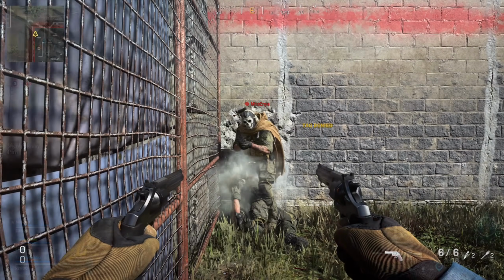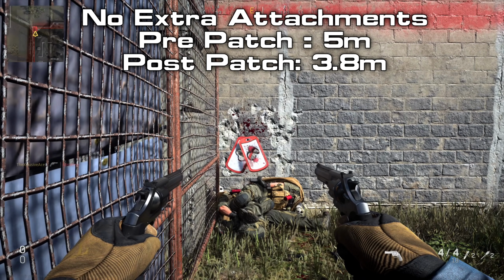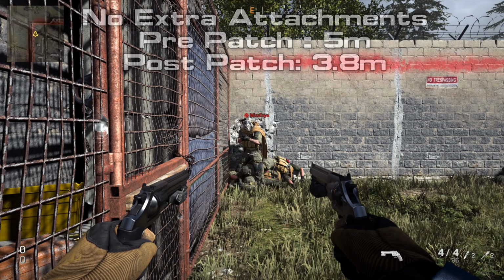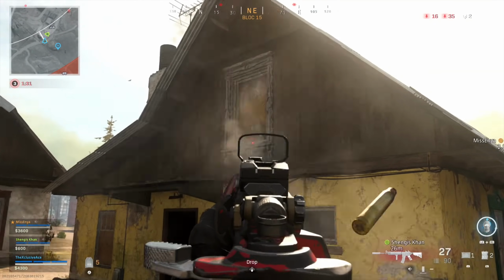357 Snakeshot Nerf Details! | (Are Akimbo Magnums Still Good?)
The 357 Snakeshots have finally been nerfed within Modern Warfare and today I wanted to share just how much they were nerfed as well as a couple other small changes that were made with today's hotfix. What do you think of these changes?